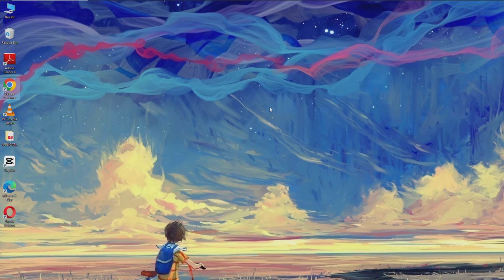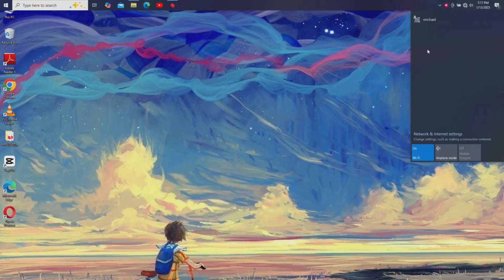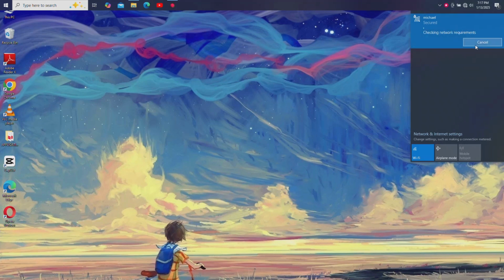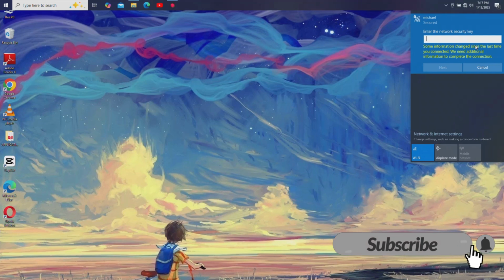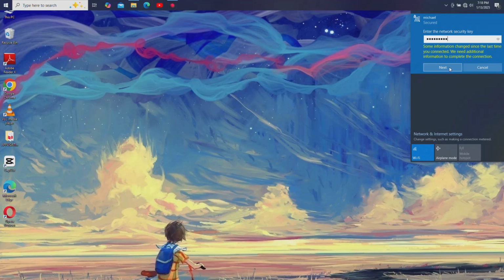How To Connect WIFI Network On a Windows 10, 11 PC - Add Wireless Network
In this comprehensive tutorial, we’ll show you How To Connect to a Wi-Fi Network On a Windows 10 and 11 PC. Connecting to Wi-Fi is essential for accessing the internet, whether you're at home, work, or on the go. This video will guide you through the step-by-step process to connect to a Wi-Fi network seamlessly.

What You’ll Learn:
How to access the Wi-Fi settings on your Windows PC.
Step-by-step instructions for selecting and connecting to a Wi-Fi network.
Tips for entering the network password and ensuring a successful connection.

By the end of this video, you’ll be able to connect to any Wi-Fi network on your Windows 10 or 11 PC with confidence.